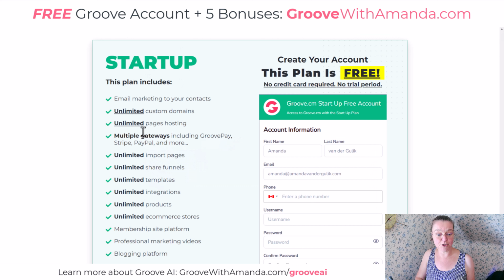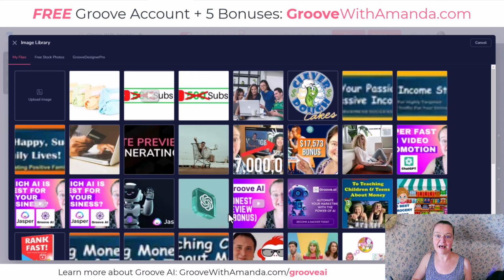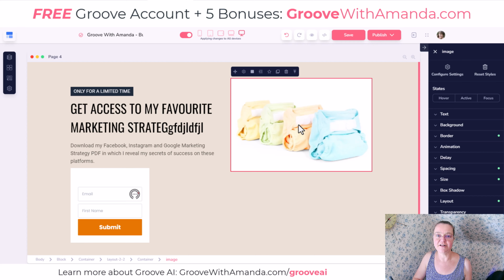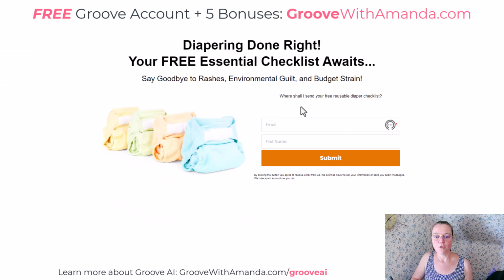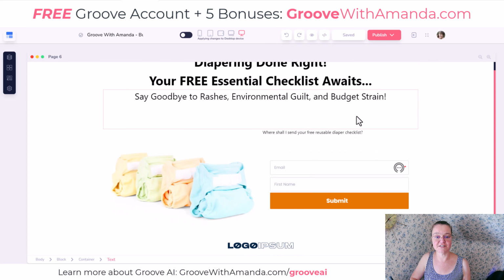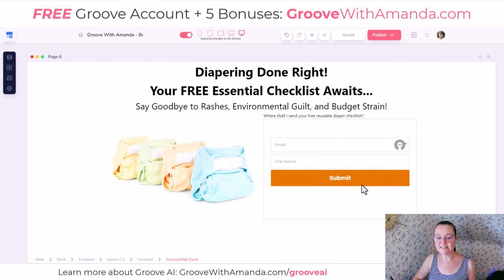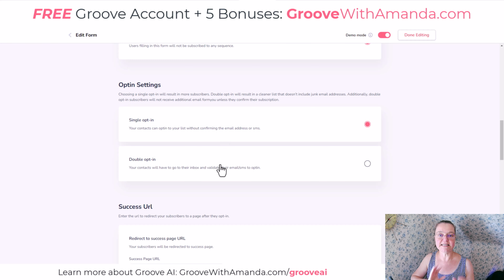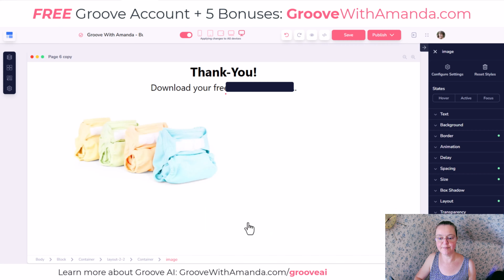How to Build an Optin Page with Groove Funnels and AI (GROW YOUR LIST FASTER!)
Grow your email list FAST! Learn how to build an optin page with Groove Funnels and Groove AI That CONVERTS!

I've got something mind-blowing to share with you today. We're diving into opt-in pages, and guess what? We're doing it with the unbeatable combo of Groove Funnels, Groove AI and ChatGPT!

Get ready for a game-changing opt-in page strategy that'll blow your mind. With Groove Funnels, building your dream page is a breeze. I'll guide you step-by-step, making it easier than ever.

But wait, there's more! Groove AI is your personal copywriting assistant that will replace ChatGPT with copy that is tailored to your business. It'll create compelling copy that keeps viewers engaged. No more staring at a blank page!

So, let's unlock the full potential of your opt-in page. With Groove Funnels and Groove AI, we're taking your email list to new heights. Get ready to shine in your industry with an awe-inspiring opt-in page. Let's do this! 💪💖

⏱️ TIMESTAMPS: How to Build an Optin Page with Groove Funnels and AI ⏱️
0:00 - Introduction: Unleash the Power of Groove Funnels and Groove AI for Explosive List Growth!
0:45 - Opt-in Page Mastery: Your Ticket to Massive Email Success Revealed.
1:30 - Inside Groove Funnels: Discover the All-in-One Business Platform of Your Dreams.
2:15 - Game-Changing Apps: Revolutionize Your Web Pages, Products, and Emails.
3:45 - The Copywriting Wizardry: Let Groove AI Supercharge Your Opt-in Page's Impact.
5:00 - From Scratch to Brilliance: Step-by-Step Guide on Crafting Your Own Opt-in Page.
7:30 - Templates Unleashed: Unlock Stunning Designs for Instant Opt-in Page Awesomeness.
8:45 - Design Hacks: How to Captivate Audiences with Irresistible Headlines and Forms.
10:15 - Copy Magic Unleashed: Dominate Your Opt-in Page Game with Groove AI.
11:30 - Targeted Marketing Unleashed: Harness the Power of Opt-in Forms and Tags.
13:00 - Conversion Secrets Revealed: Mastering Confirmation and Thank You Pages.
14:15 - Exclusive Bonuses Unveiled: Elevate Your Success with Groove Upgrades.
15:30 - Ignite Your Opt-in Page Triumph and Rock the Email World!
16:00 - Your Journey to Opt-in Page Greatness Begins Now!

🎬 NEXT WATCH...